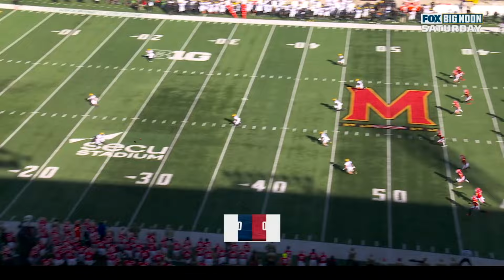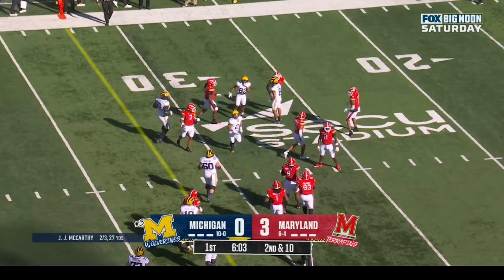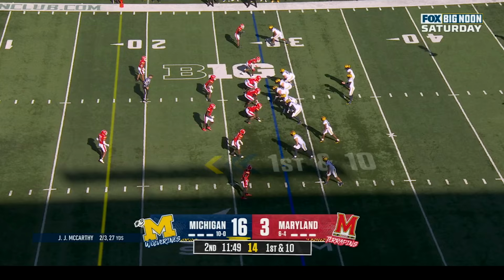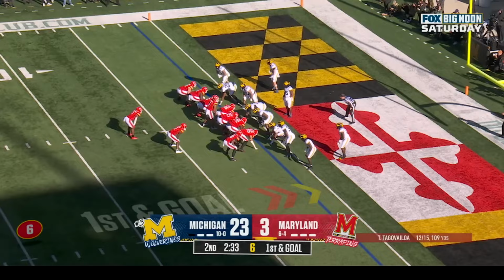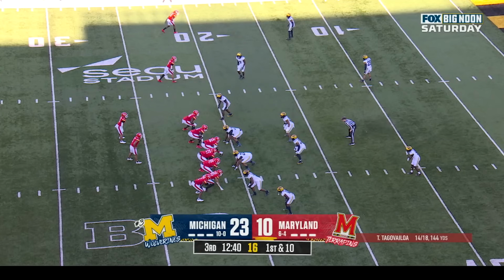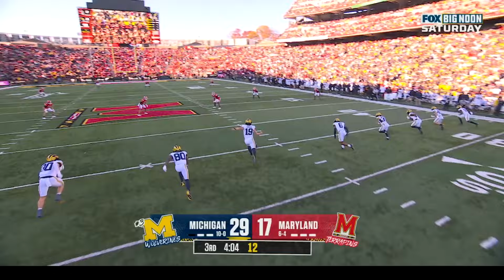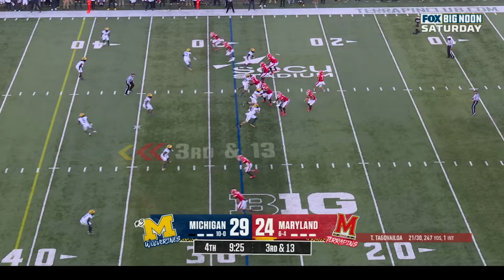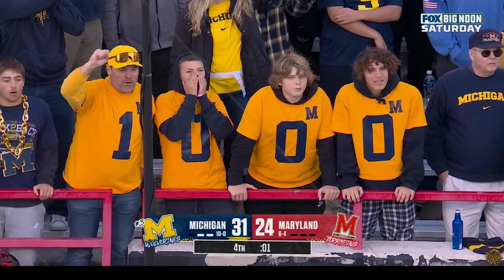Michigan at Maryland | Nov. 19, 2023 | B1G Football in 60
Michigan running back Blake Corum rushed for 94 yards and added two touchdowns in a 31-24 victory on the road at Maryland.